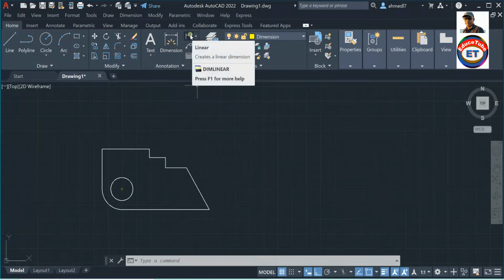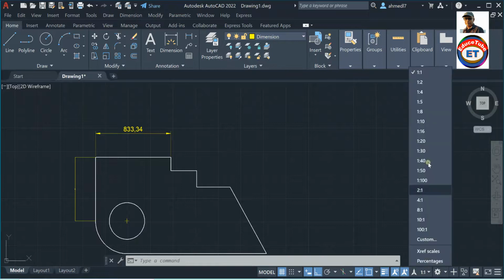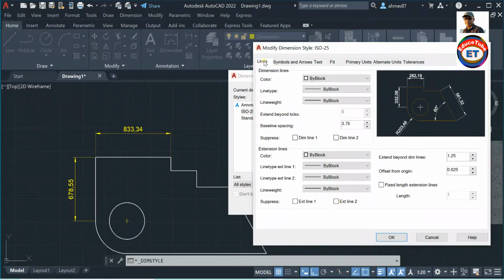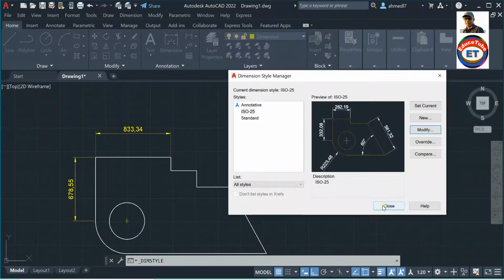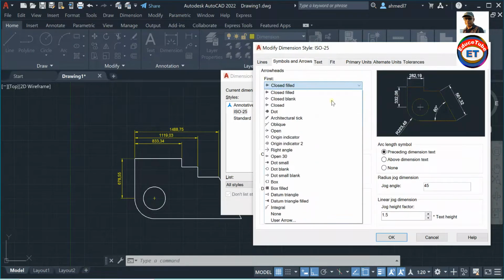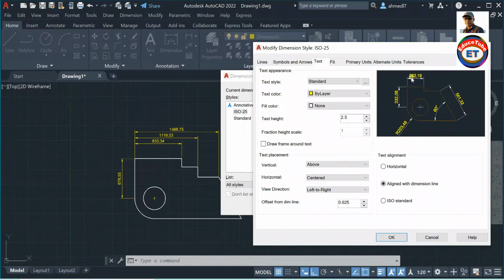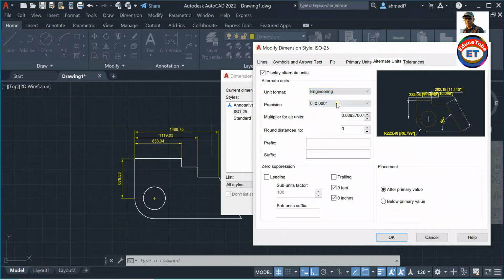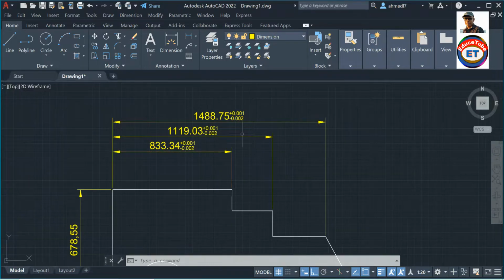Customize Dimension Style in Autodesk AutoCAD 2022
Create a custom dimension style that will be available for every new drawing you create.